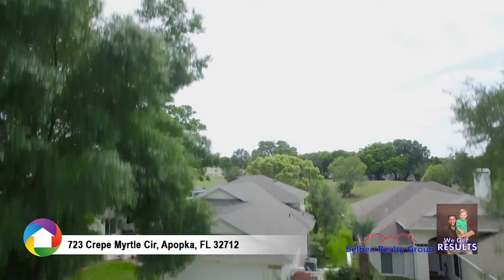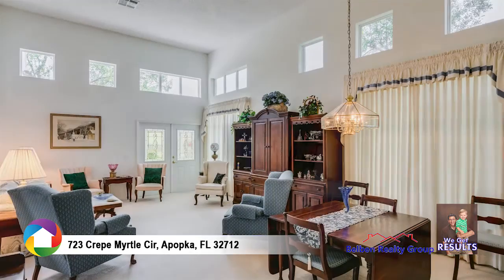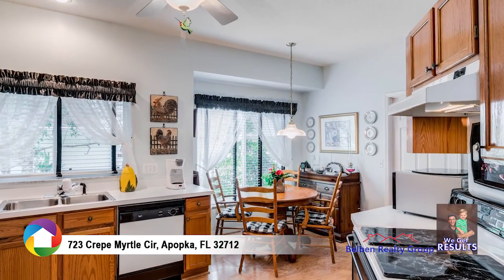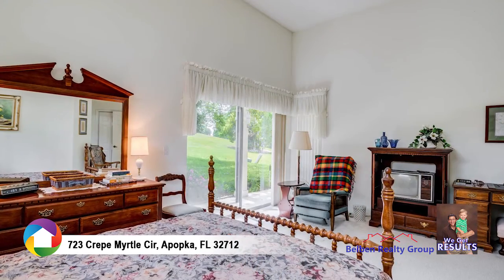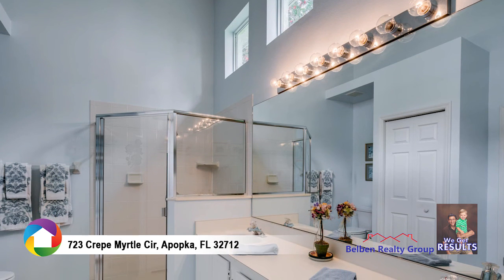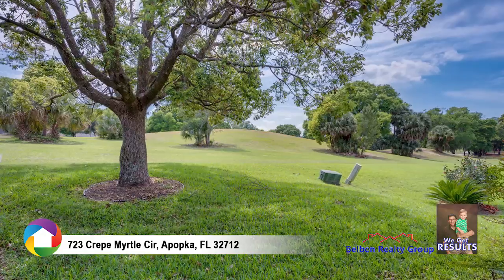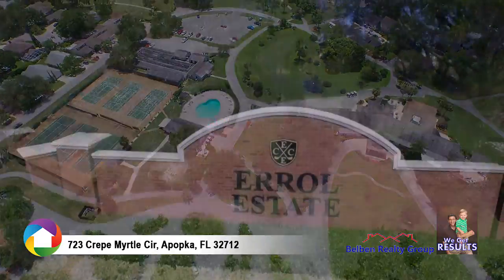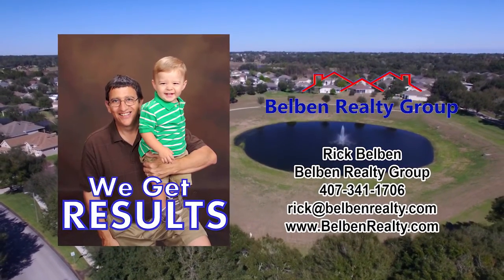723 Crepe Myrtle Cir, Apopka, FL 32712